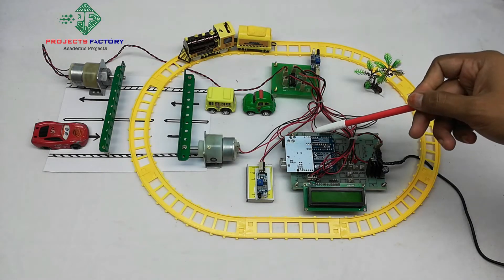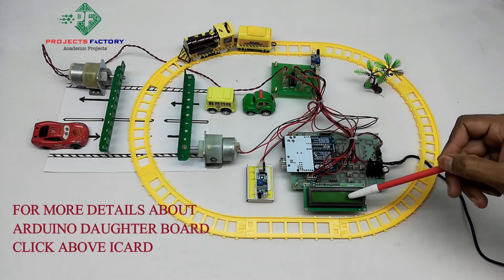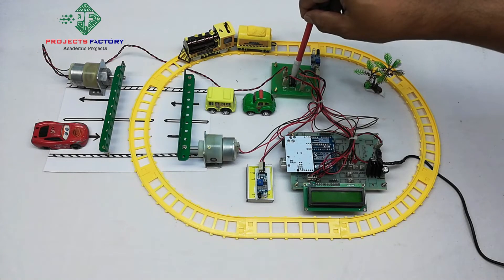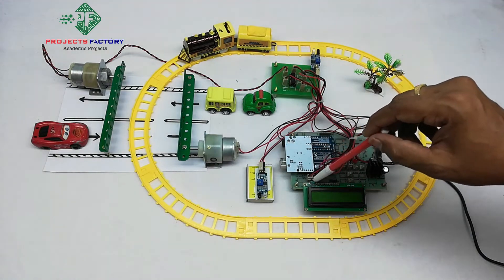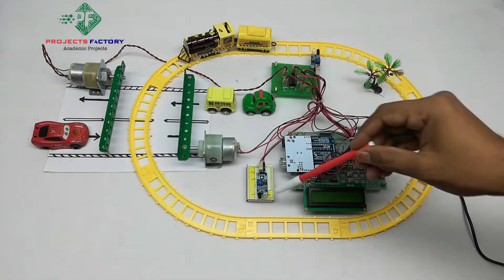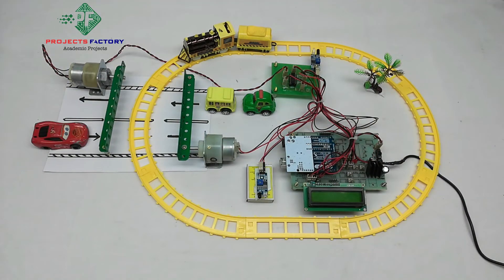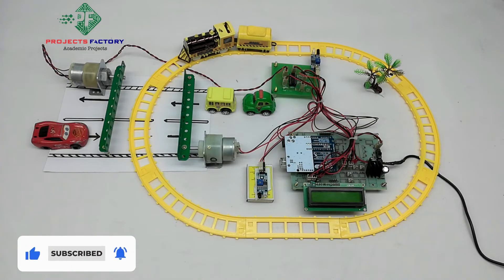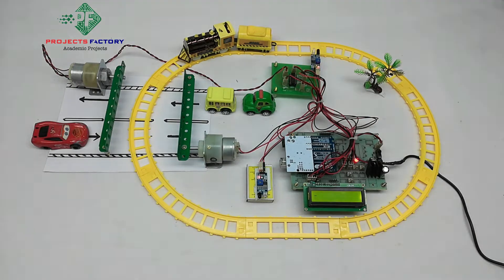Automatic Railway Gate Control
Two IR sensors placed at track to detect train entry and exit. When entry IR sensor activated then two gates will be closed which are placed both sides of track on the crossing road. While train leaving second IR sensor gets activated and gates will be open. This entire system will controlled by arduino microcontroller. to get abstract visit above URL.